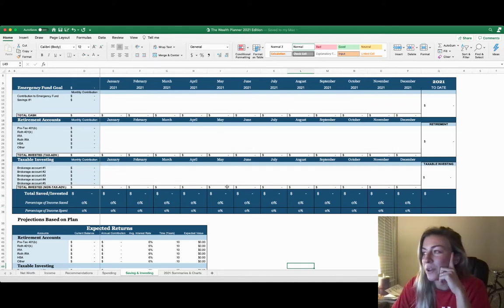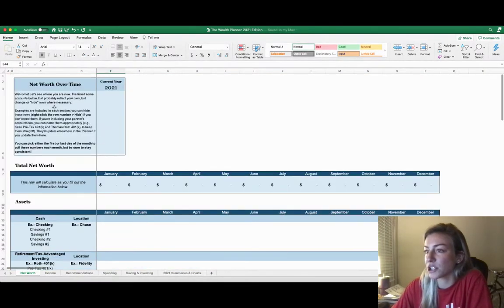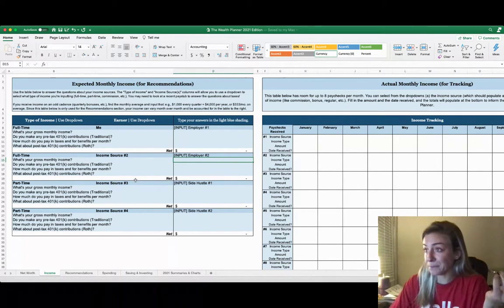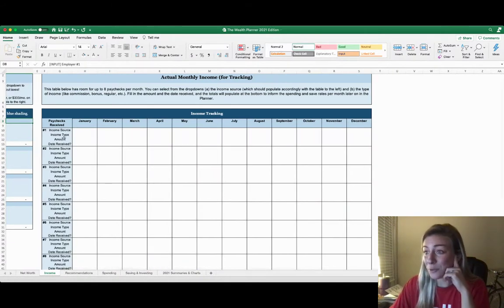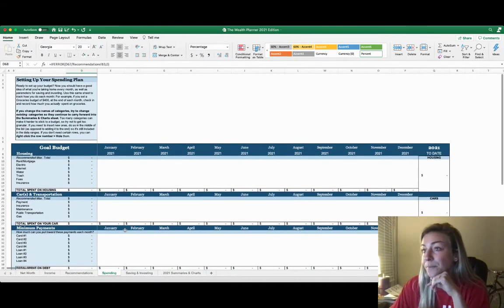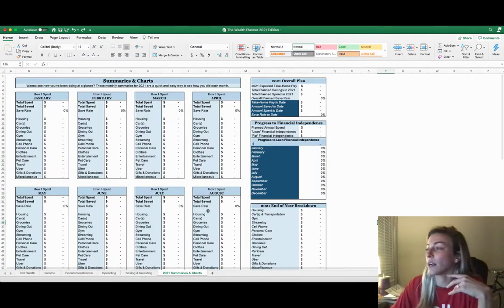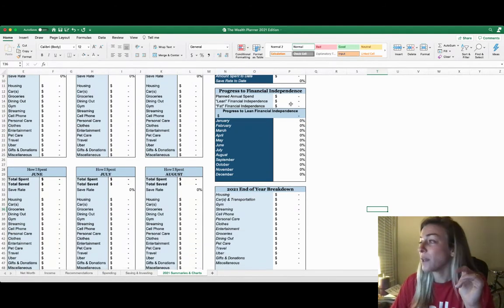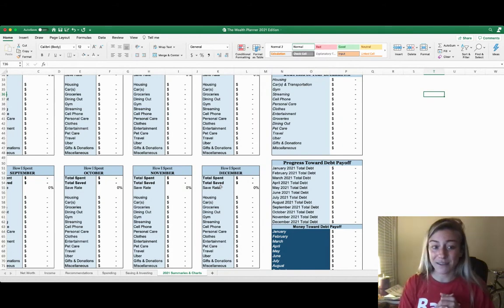The Wealth Planner 2021 Edition | Overview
Interested in the 2021 Wealth Planner (or just got it, and need help)? This video is a quick, 5-minute walk-through of how the Planner works and how you can use it set yourself up for world domination (read: financial success).

Because nothing gets the people going like a talking head video overlaid on a spreadsheet screen recording.